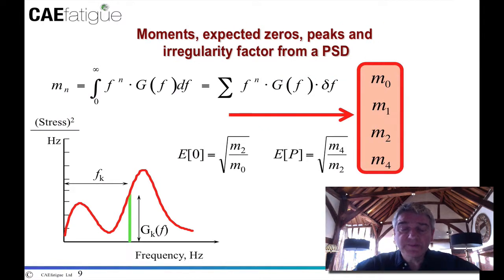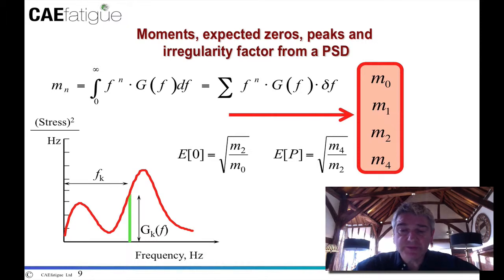CAEfatigue Vibration Concept (1/8)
CAEfatigue VIBRATION is a powerful frequency based  spectral fatigue solver. This is the 1st of 8 videos explaining the product.